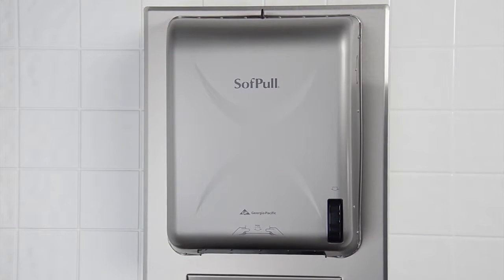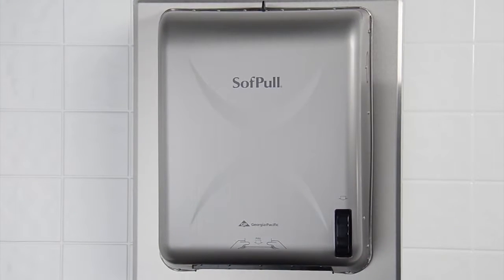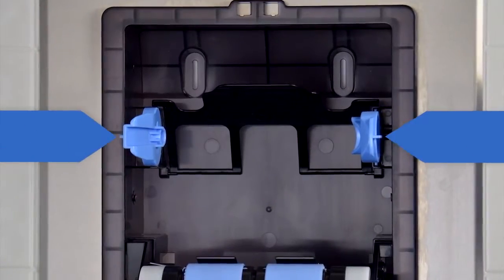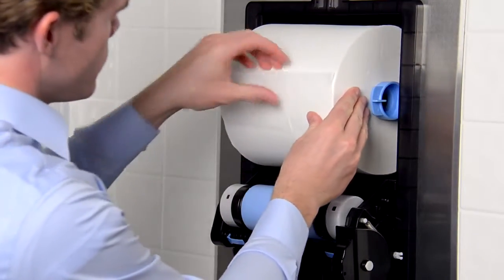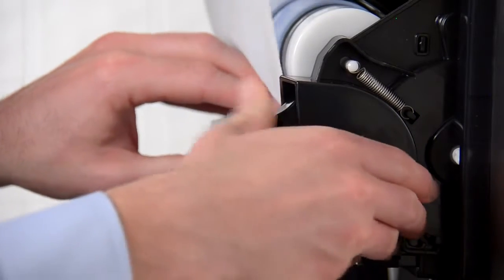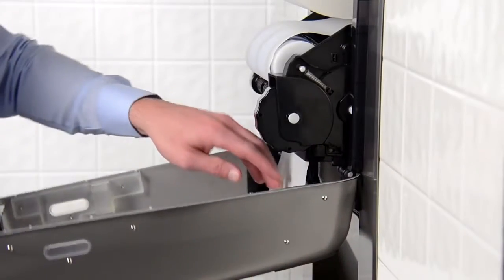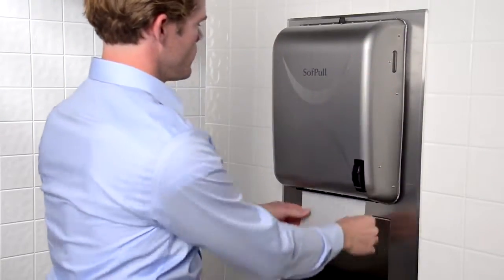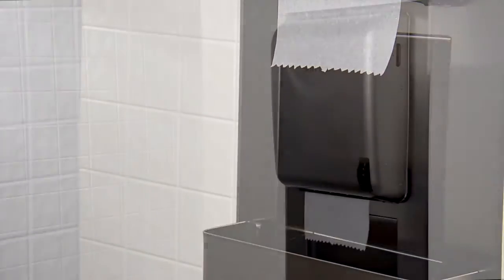SofPull® Recessed Mechanical Dispenser Loading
How to load and operate the SofPull® recessed mechanical dispenser.